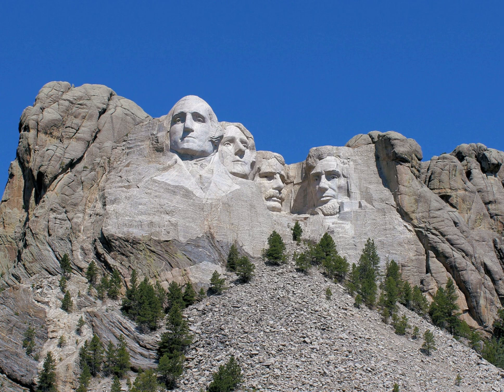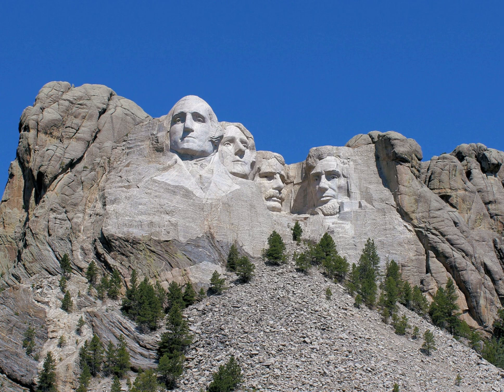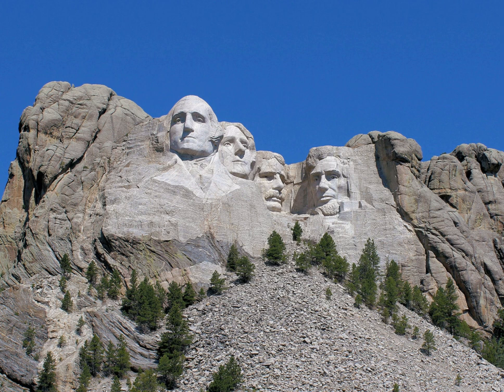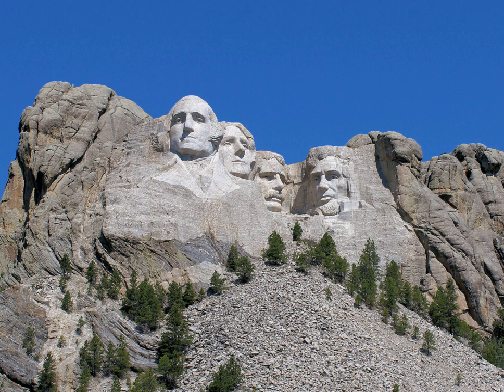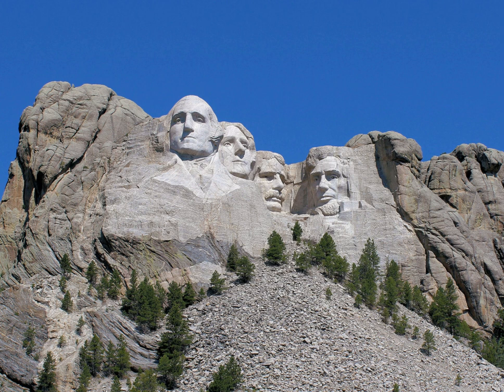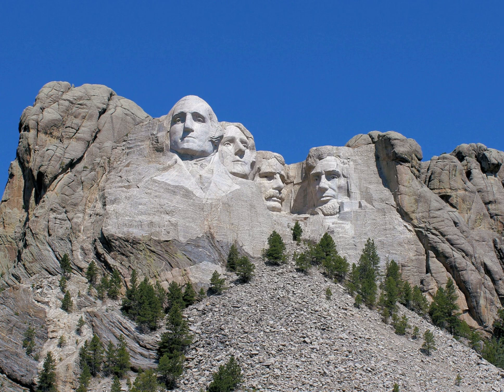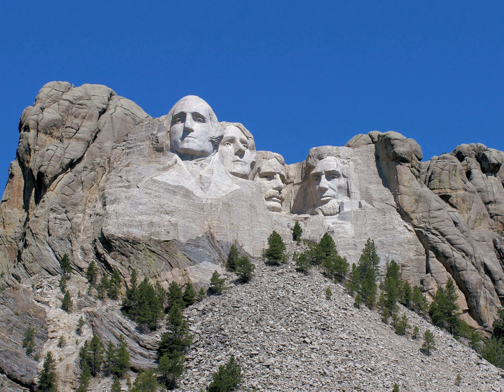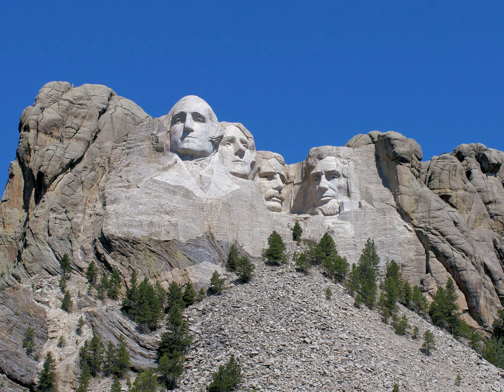Mount Rushmore | Wikipedia audio article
This is an audio version of the Wikipedia Article:
Mount Rushmore

00:02:05 1 History
00:09:22 2 Ecology
00:11:50 3 Geography
00:11:59 3.1 Geology
00:13:52 3.2 Soils
00:14:11 3.3 Climate
00:14:46 4 Tourism
00:15:24 5 Conservation
00:16:22 6 Controversy
00:17:45 7 In popular culture
00:18:38 8 Legacy and commemoration
00:19:08 9 See also

- Socrates

SUMMARY
Mount Rushmore National Memorial is centered around a sculpture carved into the granite face of Mount Rushmore in the Black Hills in Keystone, South Dakota. Sculptor Gutzon Borglum created the sculpture's design and oversaw the project's execution from 1927 to 1941 with the help of his son Lincoln Borglum. The sculptures feature the 60-foot (18 m) heads of Presidents George Washington (1732–1799), Thomas Jefferson (1743–1826), Theodore Roosevelt (1858–1919), and Abraham Lincoln (1809–1865). The memorial park covers 1,278.45 acres (2.00 sq mi; 5.17 km2) and is 5,725 feet (1,745 m) above sea level.South Dakota historian Doane Robinson is credited with conceiving the idea of carving the likenesses of famous people into the Black Hills region of South Dakota in order to promote tourism in the region. His initial idea was to sculpt the Needles; however, Gutzon Borglum rejected the Needles because of the poor quality of the granite and strong opposition from American Indian groups. They settled on Mount Rushmore, which also has the advantage of facing southeast for maximum sun exposure. Robinson wanted it to feature American West heroes such as Lewis and Clark, Red Cloud, and Buffalo Bill Cody, but Borglum decided that the sculpture should have broader appeal and chose the four presidents.
Senator Peter Norbeck sponsored the project and secured federal funding; construction began in 1927, and the presidents' faces were completed between 1934 and 1939. Gutzon Borglum died in March 1941, and his son Lincoln took over as leader of the construction project. Each president was originally to be depicted from head to waist, but lack of funding forced construction to end on October 31, 1941.Mount Rushmore attracts more than two million visitors annually.